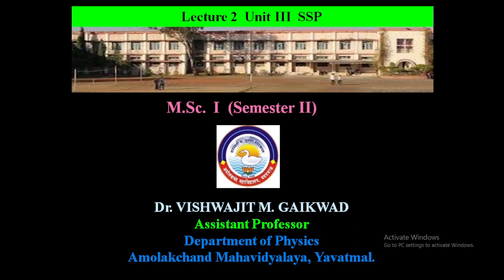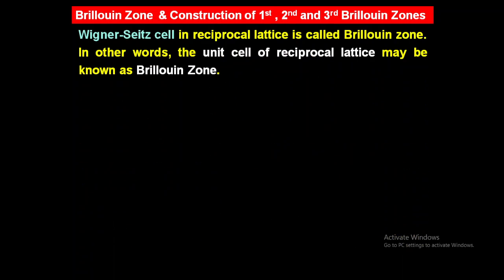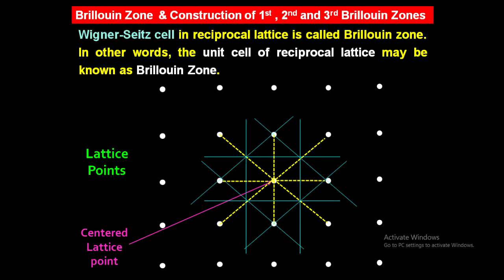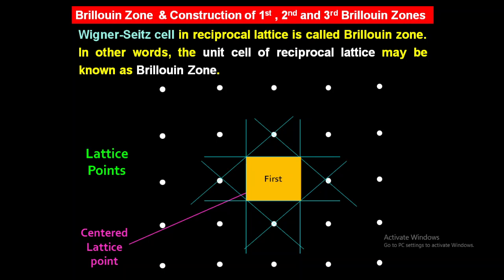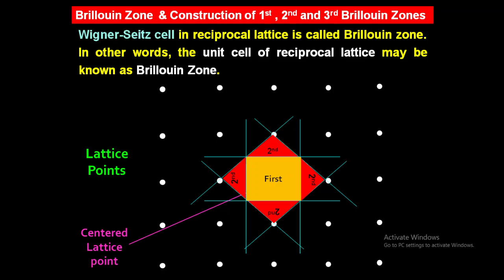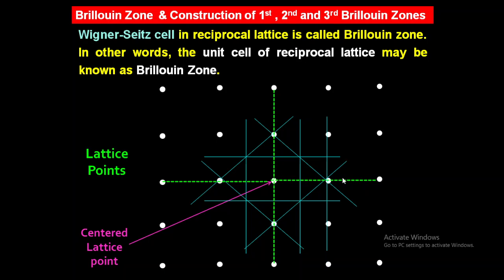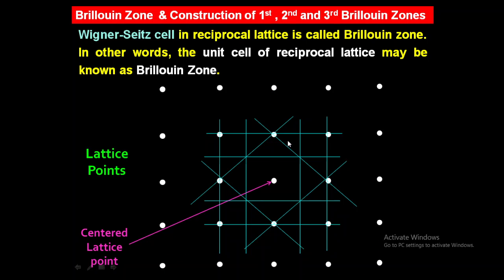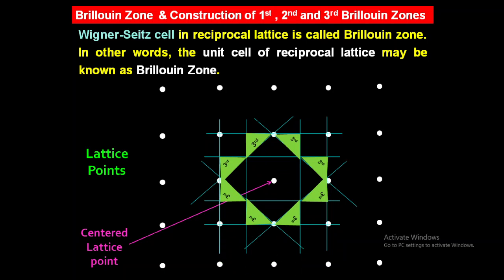Brillouin Zone || Construction of 1st, 2nd & 3rd Brillouin Zone || (Easy Explanation)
The lecture speaks about the Brillouin zone and its step wise construction.
Before going through this video, you need to understand the concept of reciprocal lattice and Wigner-Seitz cell